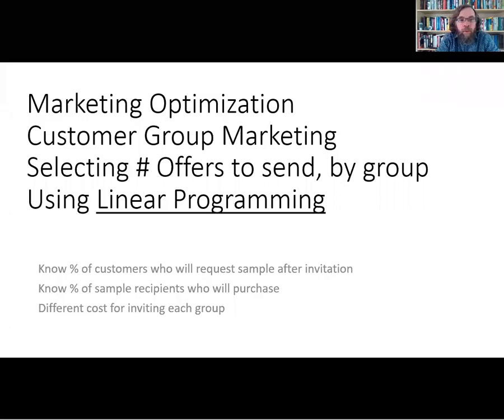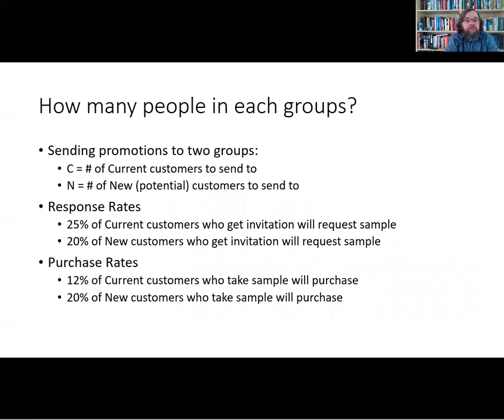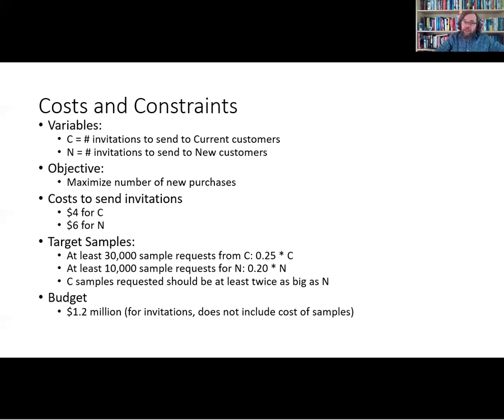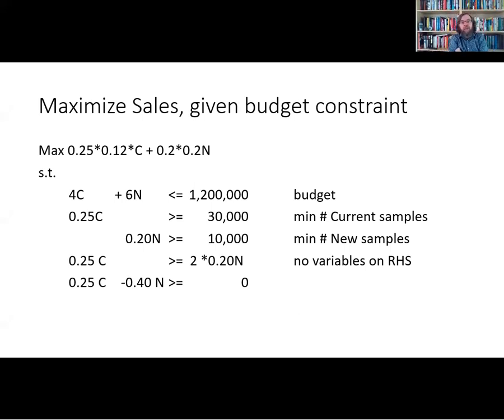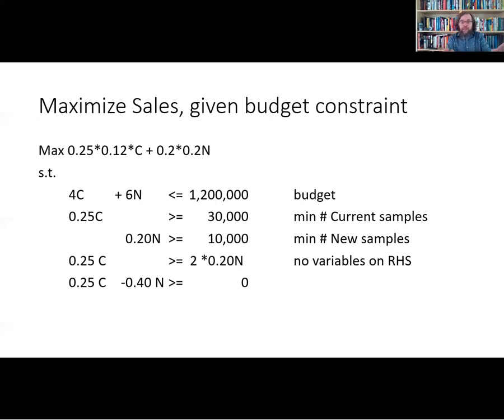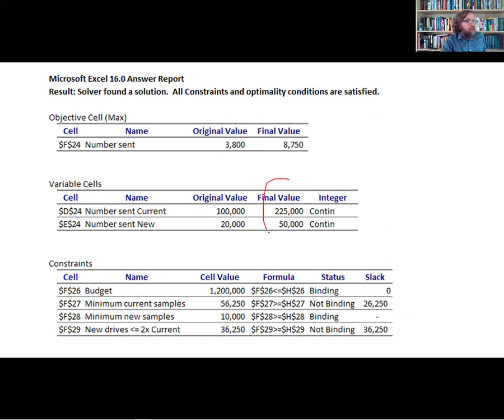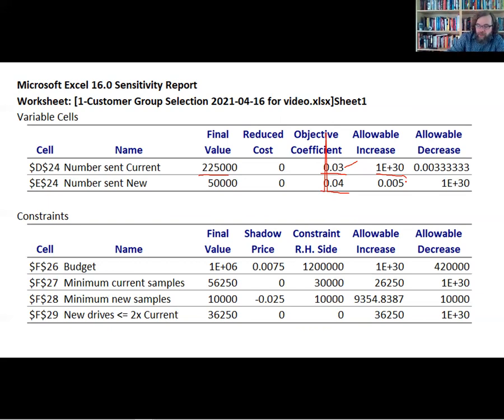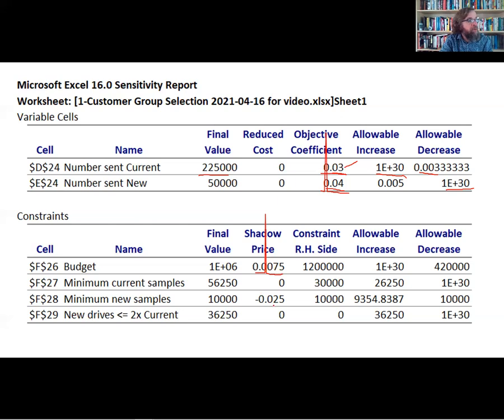Marketing Analytics & Optimization - Allocate effort to groups using Linear Programming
In this video, we use linear programming to optimally decide how many invitations to send to two groups:
- Current Customers
- New Customers
We assume a certain percentage of each group will respond to our request by requesting a sample, and that a certain number percentage of those samples will result in sales.
There are constraints on how many offers we send to each group:
- the cost to send offers to each group may be different
- we want a certain minimum number of sample requests from Current customers
- we want a certain minimum number of sample requests from New customers
- we want Current customers to request at least two times as many samples as new customers.
We formulate the problem as a linear program, and then solve it in Excel using Solver.